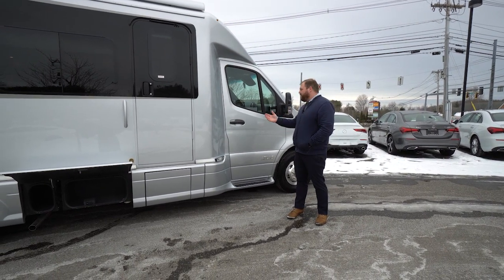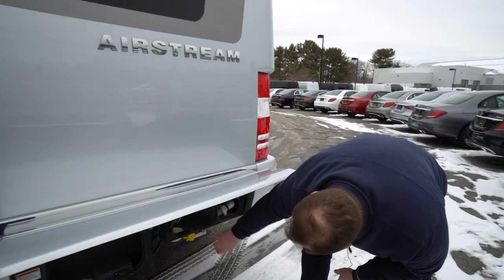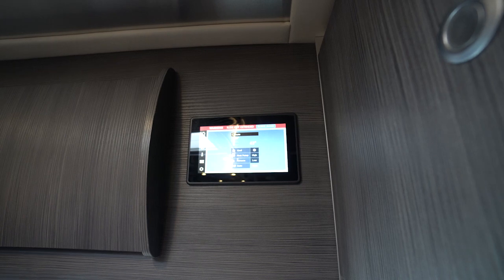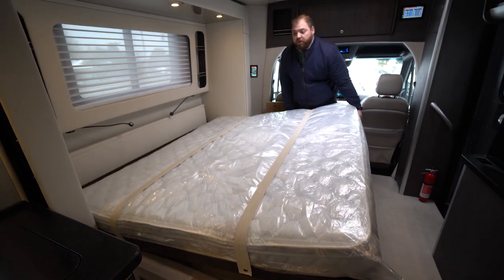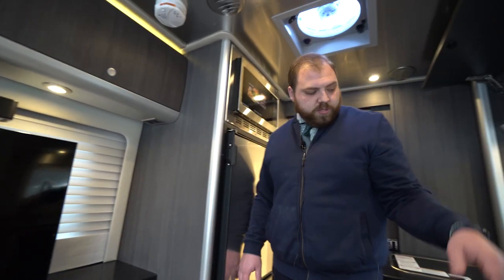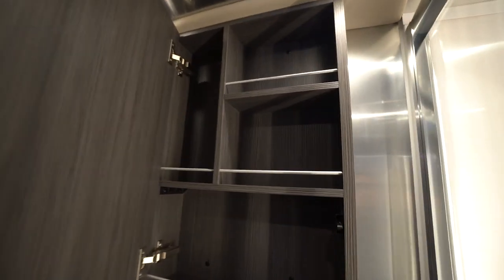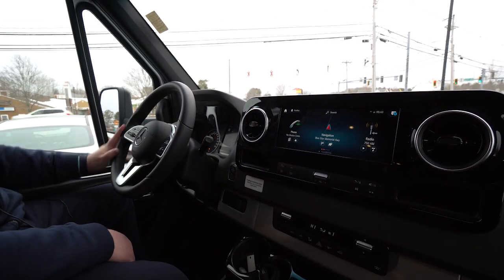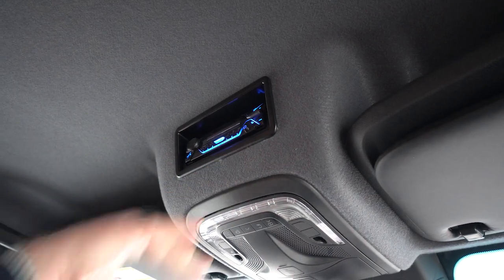2020 AIRSTREAM ATLAS | Video tour with Tom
Recent Arrival! Very Rare AIRSTREAM Atlas